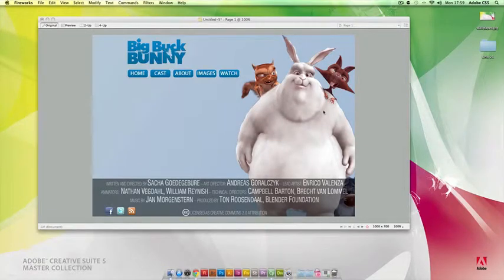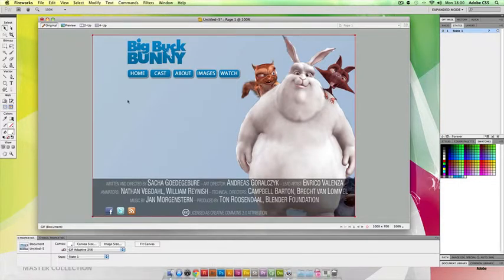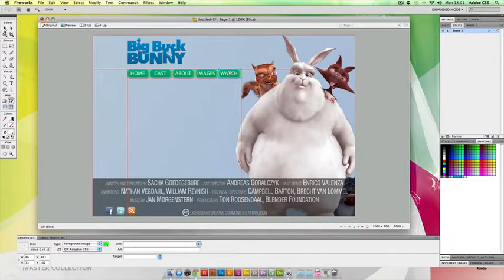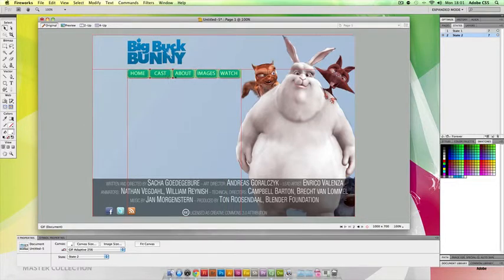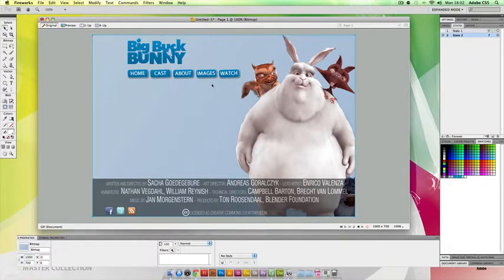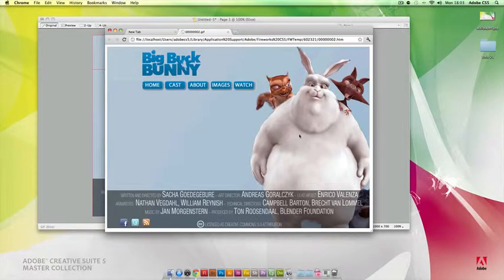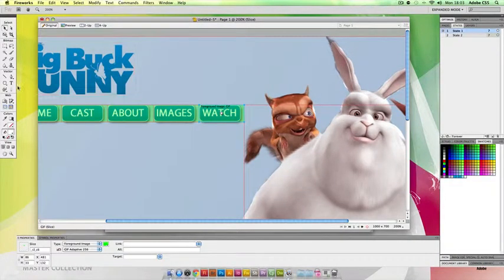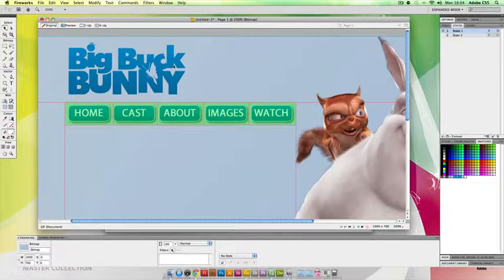A03 Navigation Bar 2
Fireworks tutorial creating a Navigation Bar video 2